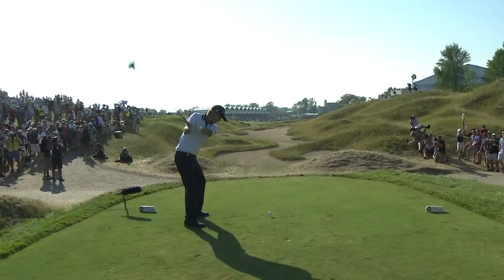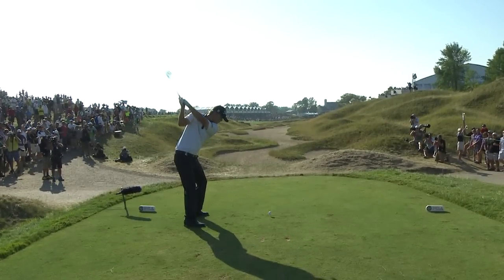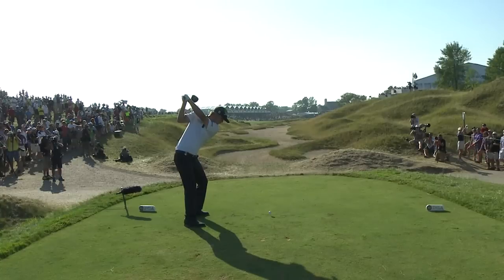Michael Breed Breaks Down Why Matt Jones Double-Crossed His Drive | 2015 PGA Championship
Michael Breed takes a look at the swing that led to Matt Jones' drive ending up in a hospitality tent.